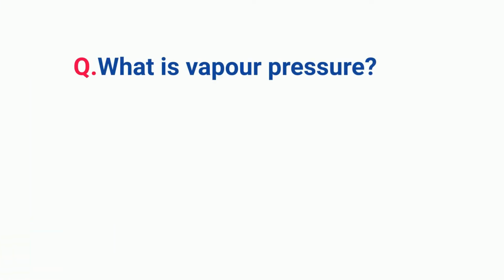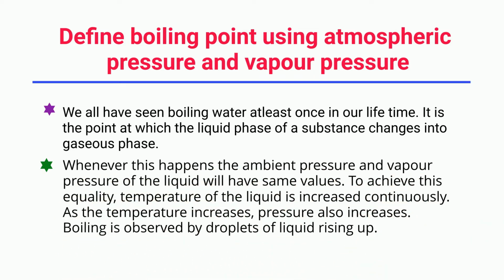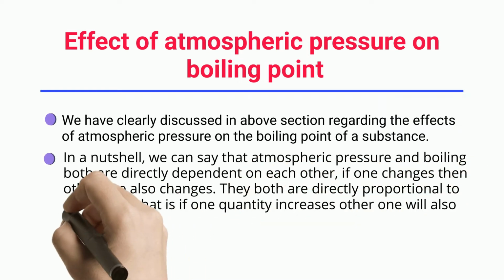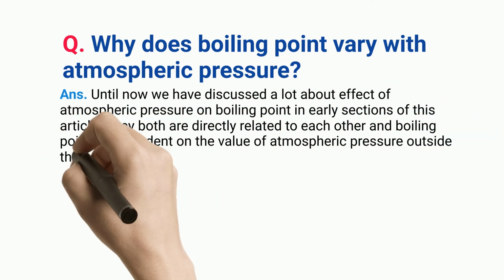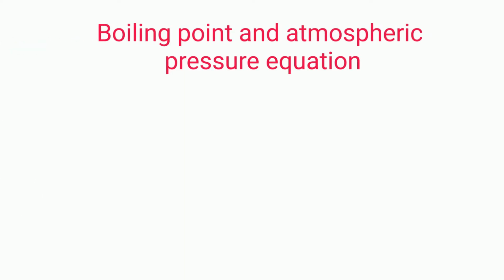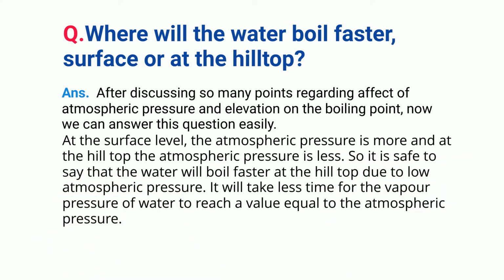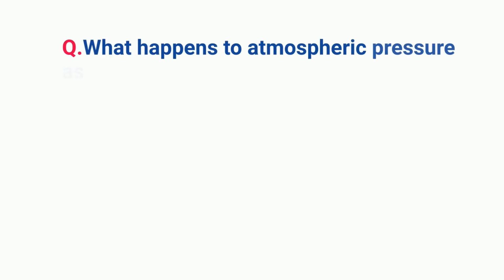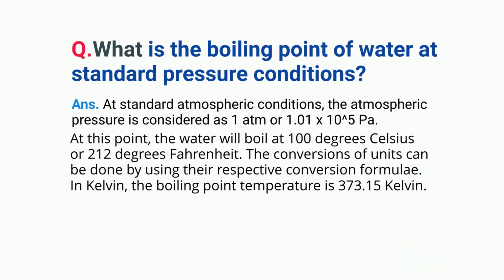Boiling Point And Atmospheric Pressure: What, How, Relation And Facts